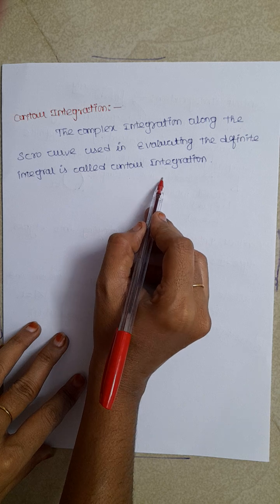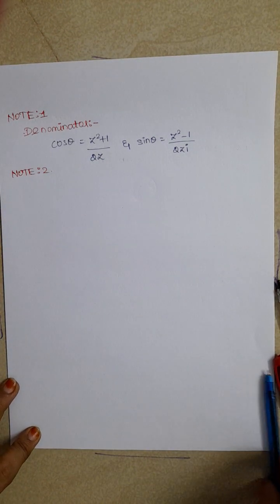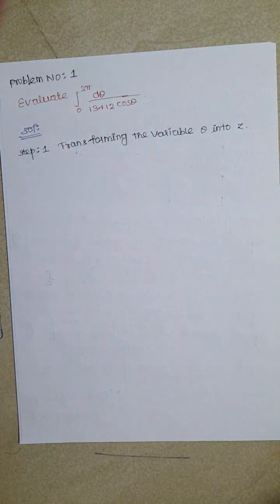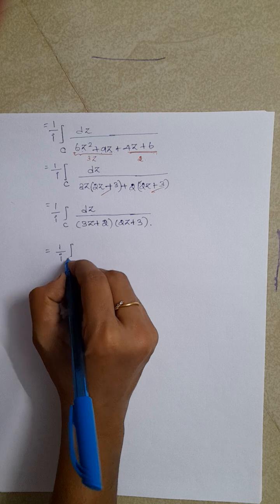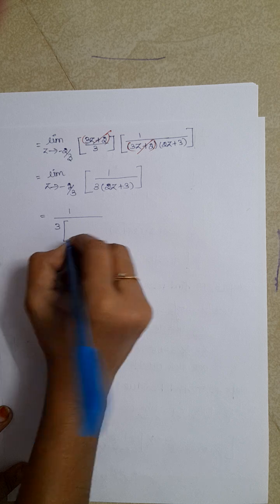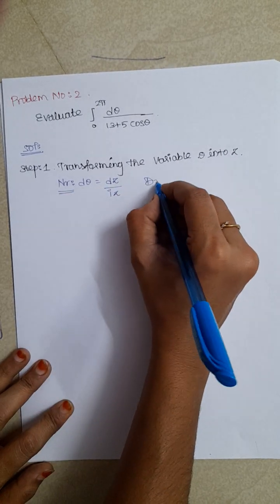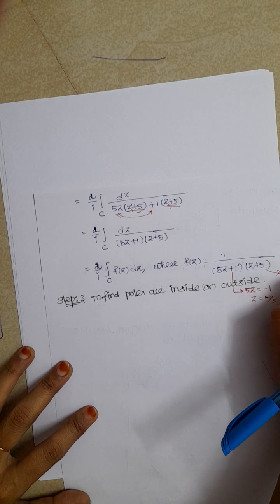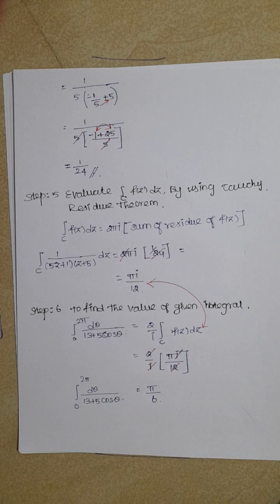Contour Integration - Vector Calculus and Complex Variable - Esec Lecture Series